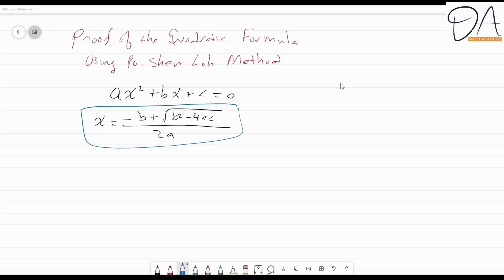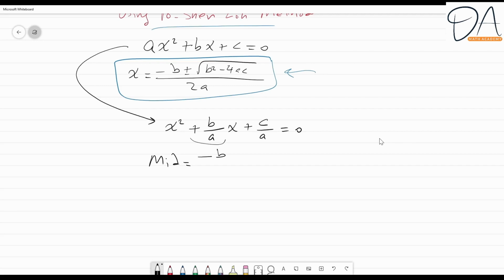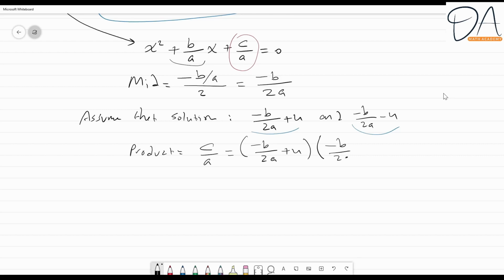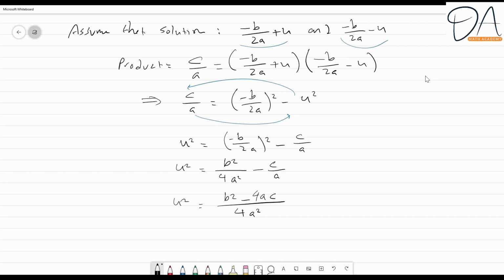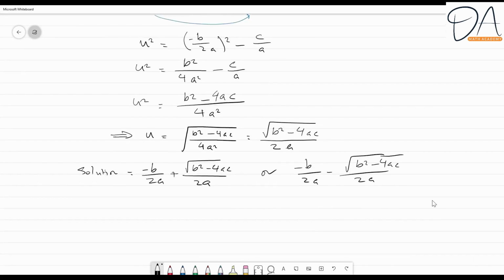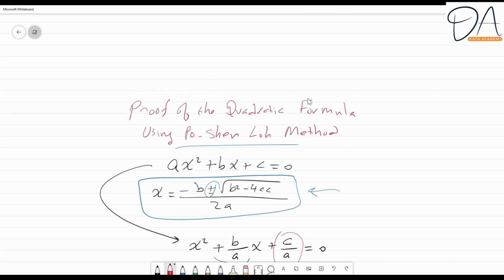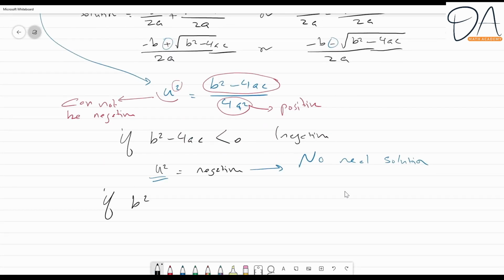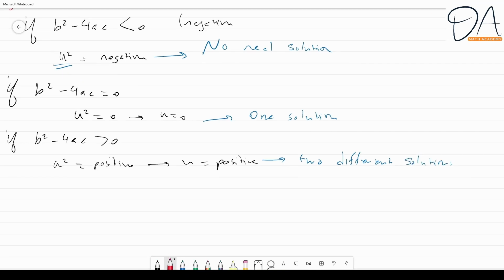Proof of the Quadratic Formula using the Po-Shen Loh Method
This video describes how to proof the quadratic formula using Po-Shen Loh method. It also explains why the discriminant can be used to determine the number of roots.

If you are not familiar with the Po-Shen Loh method, you learn from the following video:

Chapters of this video:
00:00 Intro
00:06 The quadratic formula
00:22 Proof of the quadratic formula
05:51 Why does the discriminant determine the number of roots?